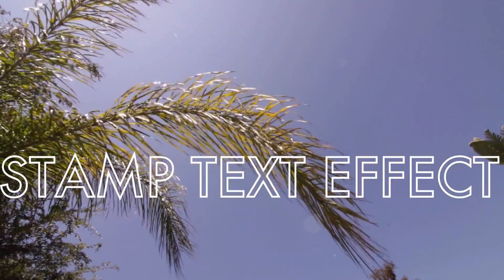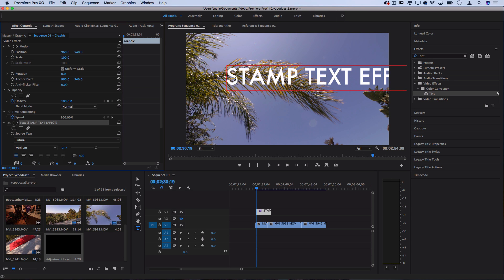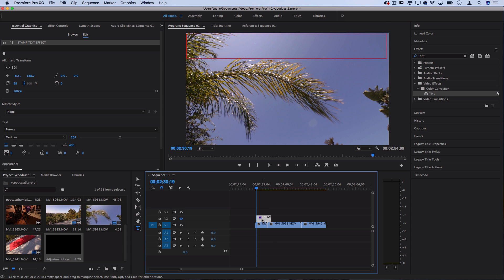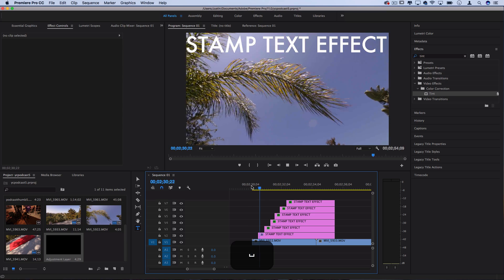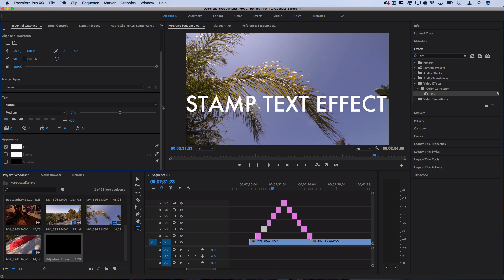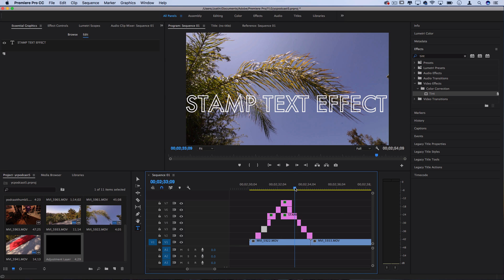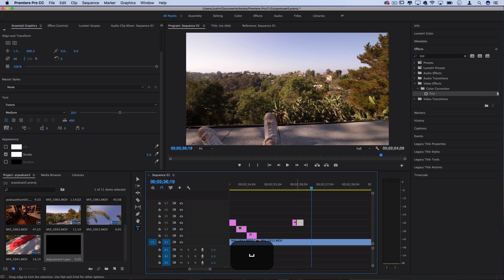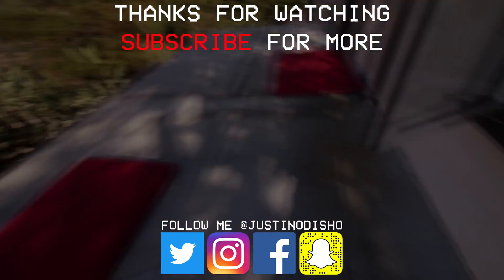Adobe Premiere Pro CC Tutorial: 3 Animated Stamp Text Effects! (Drake - "Hotline Bling" Inspired)